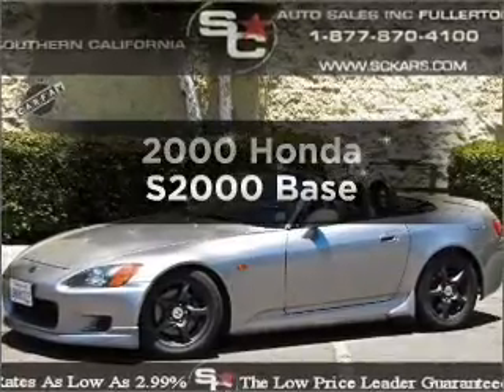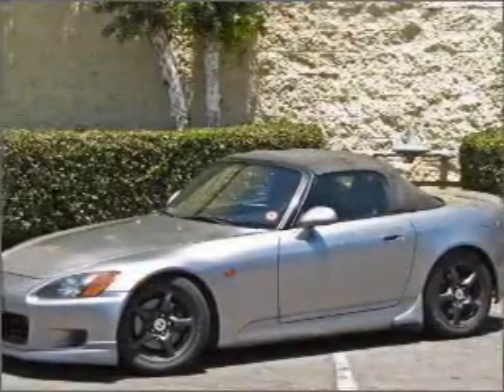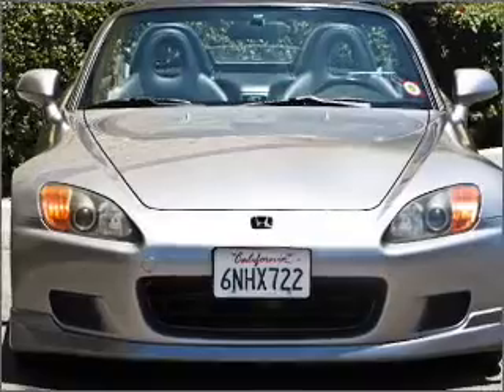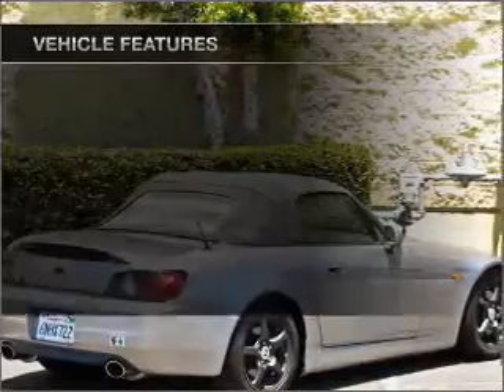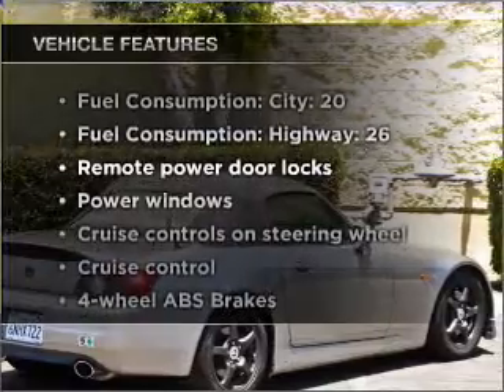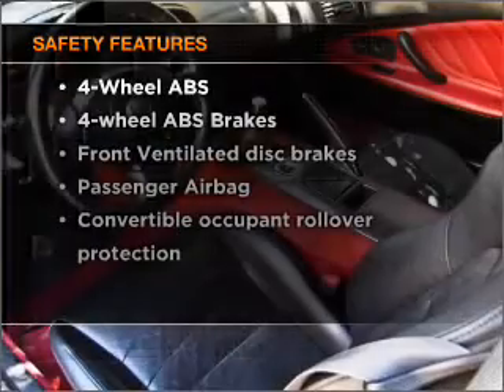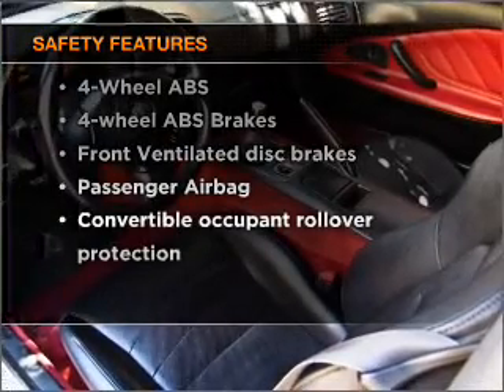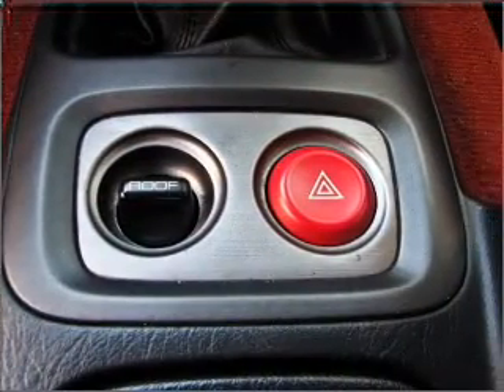2000 Honda S2000 - Fullerton Ca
Year: 2000
Make: Honda
Model: S2000
Trim: Base
Engine: 2.0 liter inline 4 cylinder 16 valve
Transmission: 6-Speed Manual
Color: Silverstone Metallic
Mileage: 102937
Address:
1331 South Euclid Street